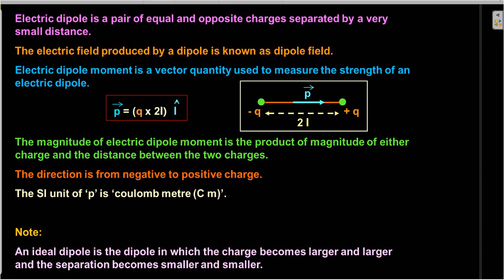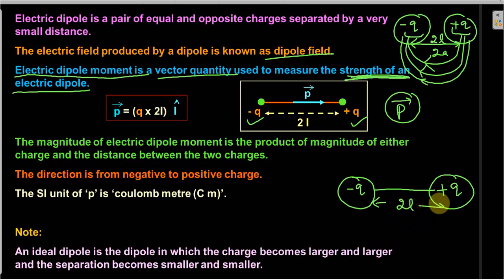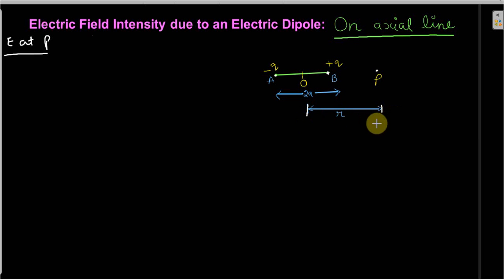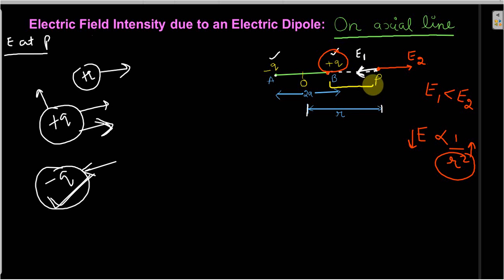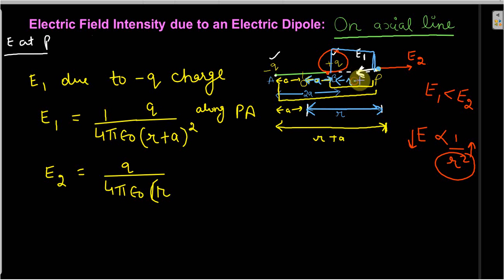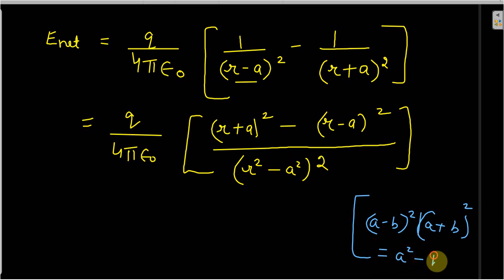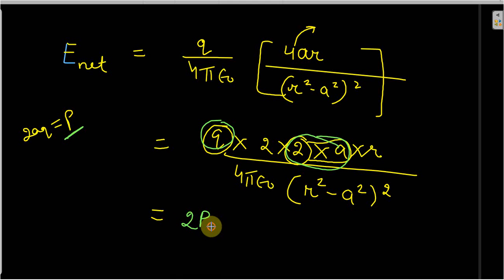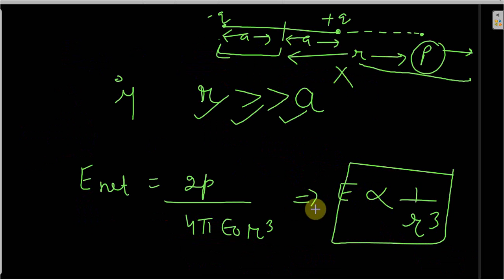Chap 1 lect. 8 electric field at any point due an electric dipole on axial line